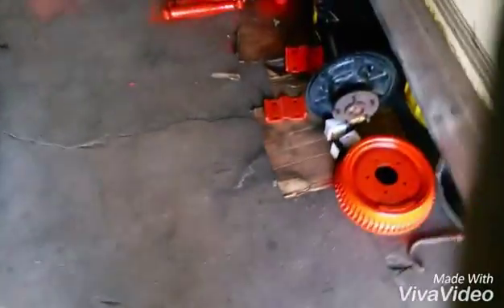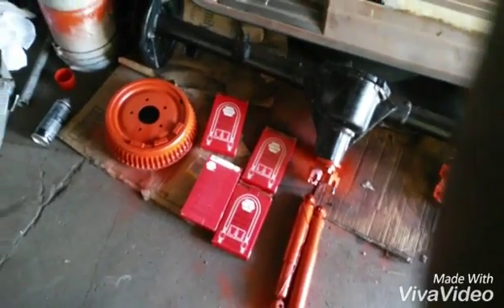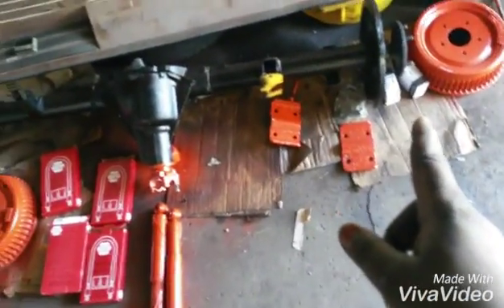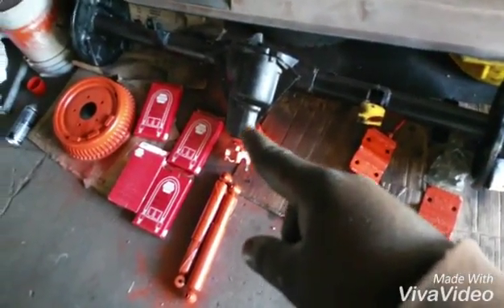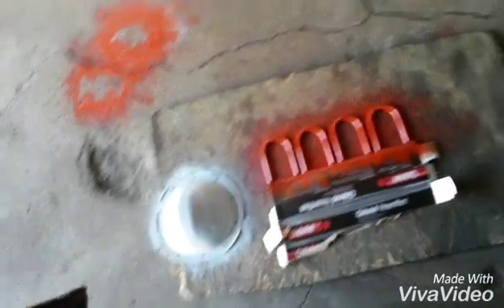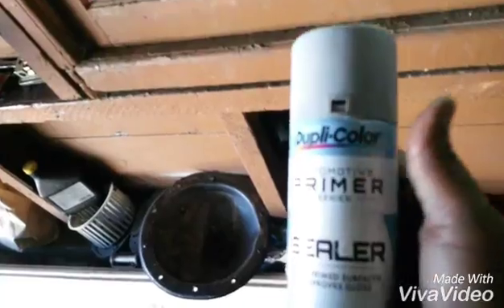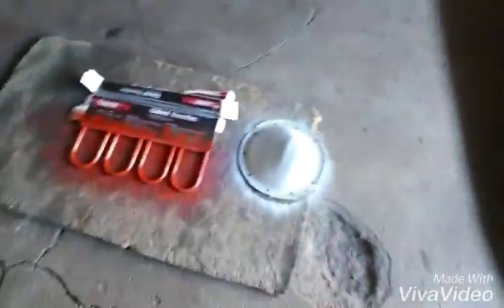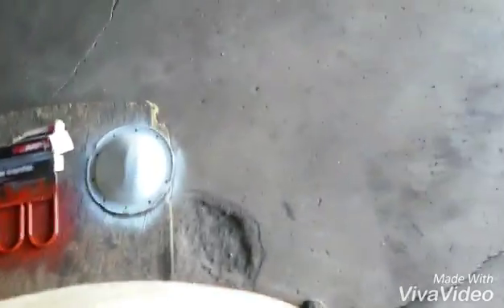93 GMC van build (differential part 5)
Found u bolts just about ready to install